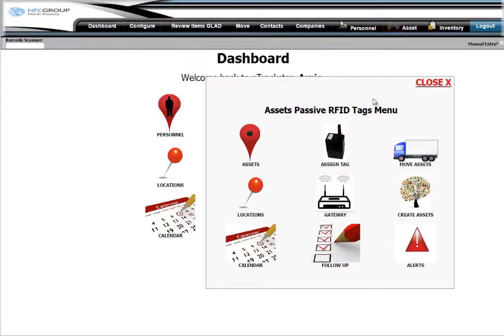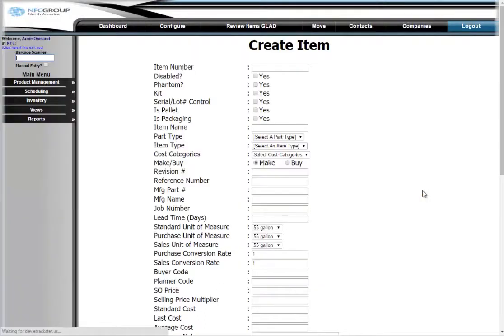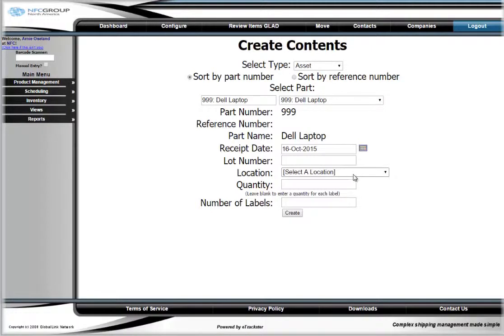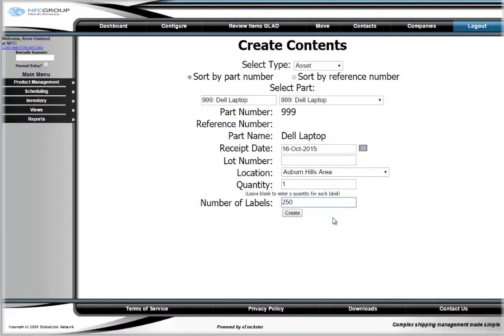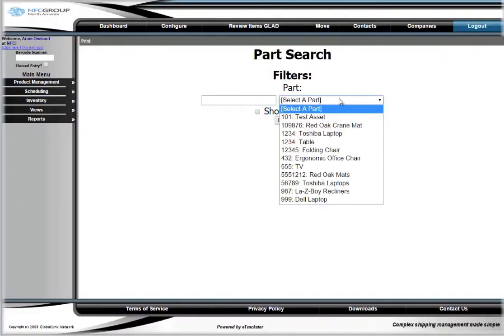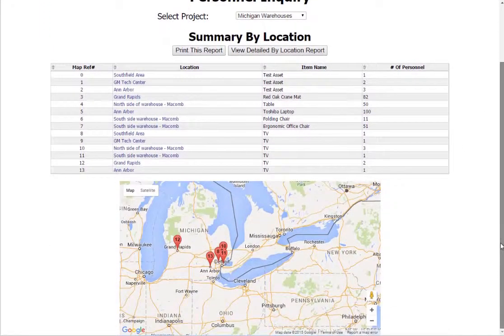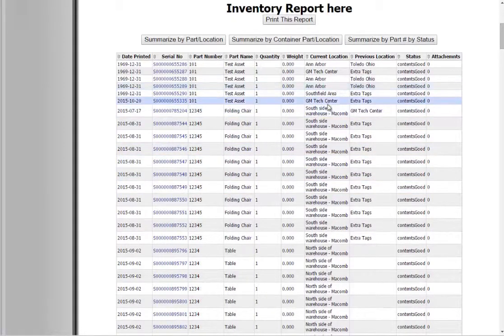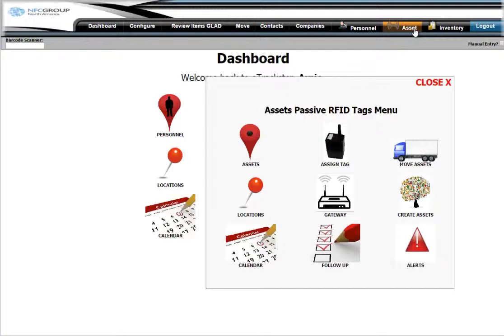Tracking Assets New